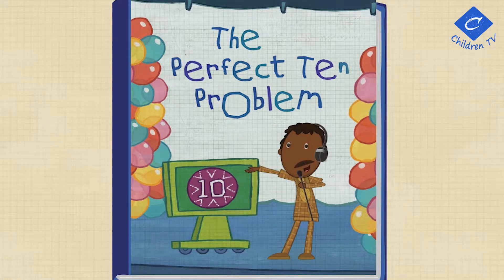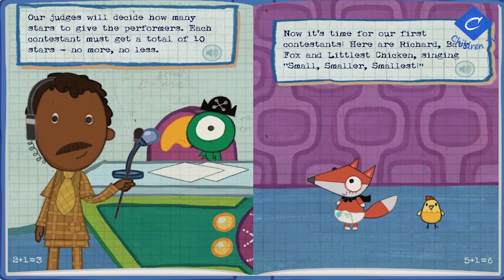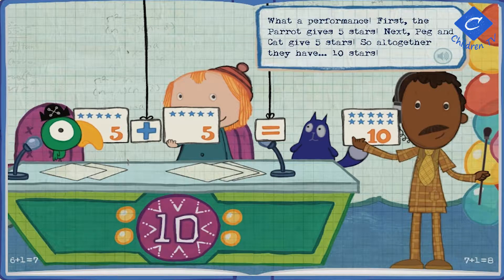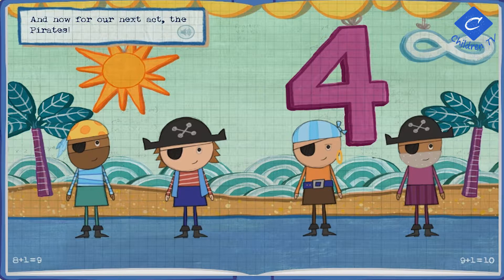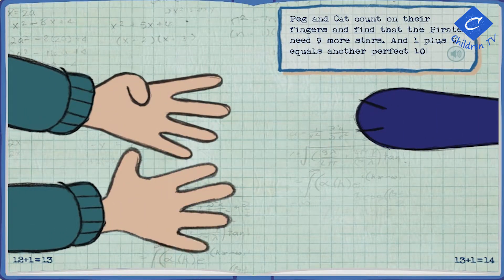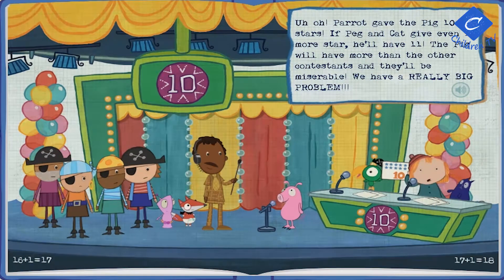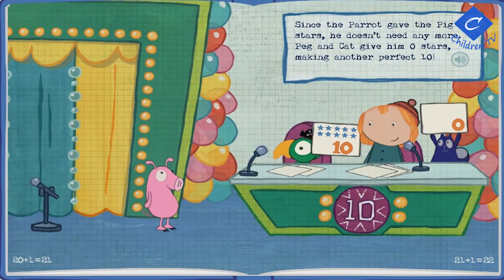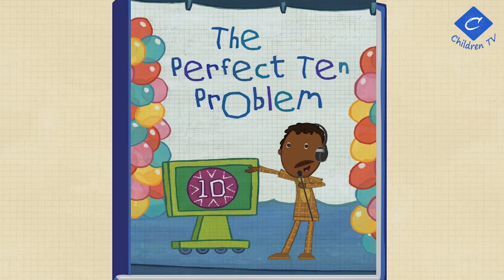The perfect ten problem- For Chidlren, boys and Girls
Animals for children   Kids videos   Kindergarten Preschool learning. Fun for Children. Much Games for Android & iOS & PC.Good fun!. If you like my video Please Susbscribe.
Thanks.